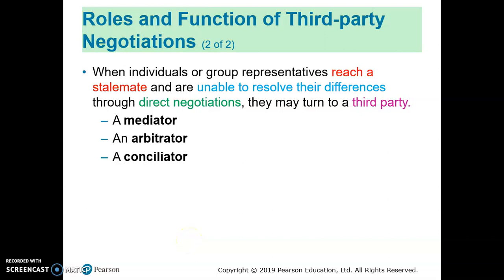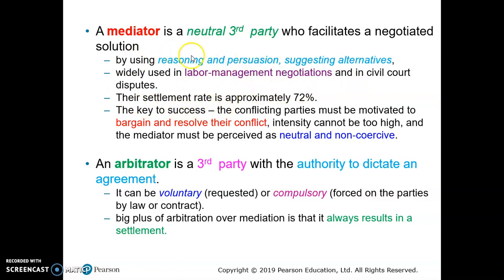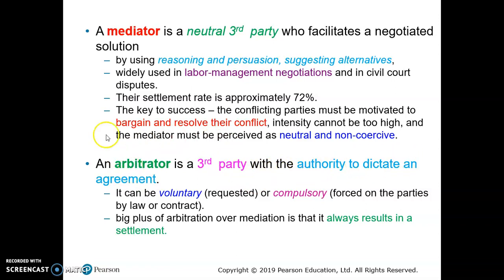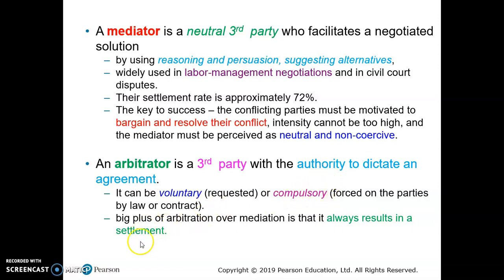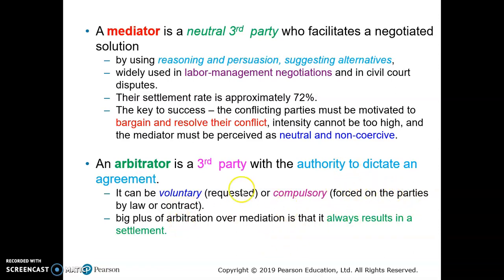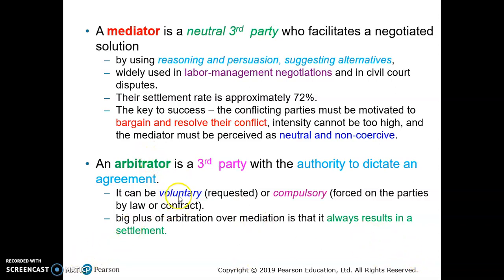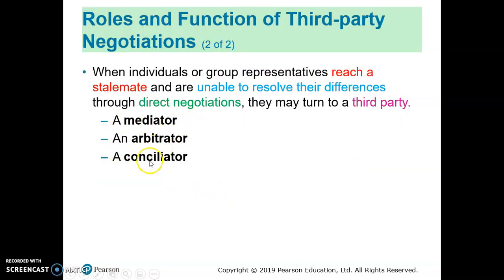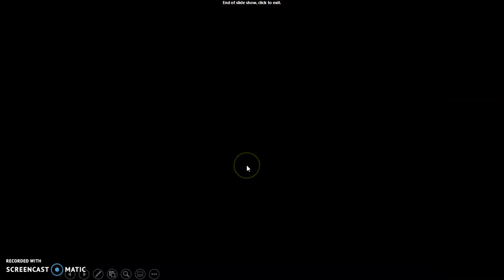Chapter 18 - Part 7 (OB/AKP202)